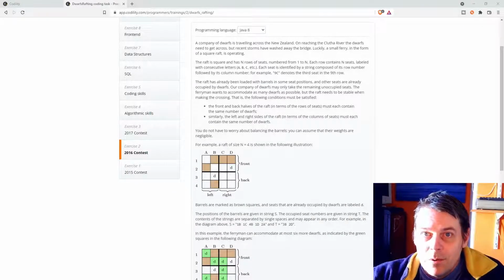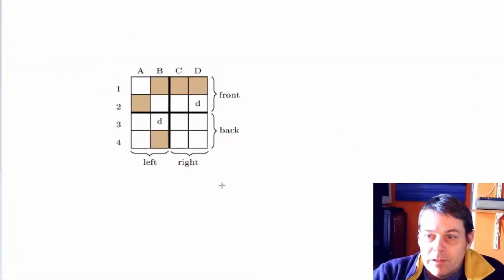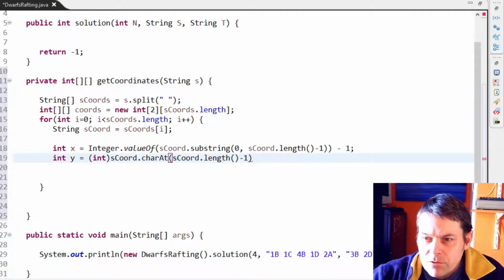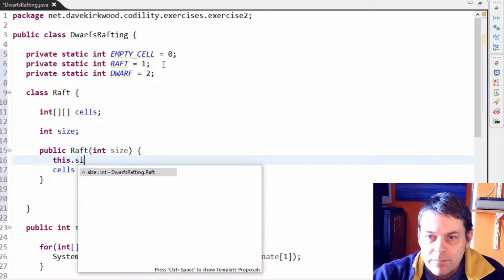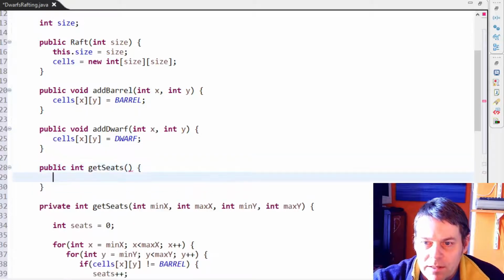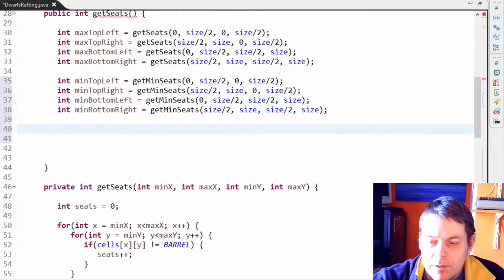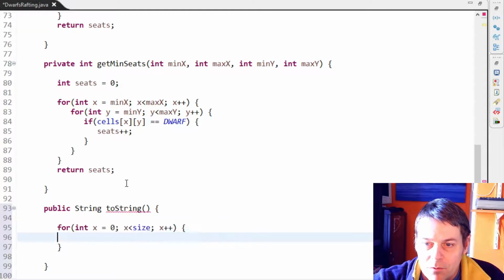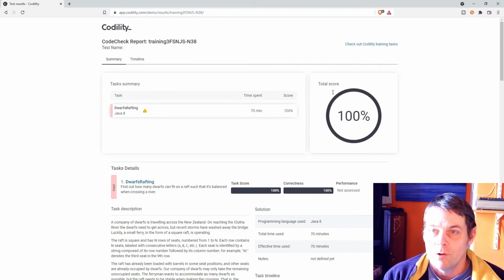Codility Dwarfs Rafting Java solution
Dwarfs rafting is the 2nd task in exercise 2 of Codility. The aim is to find out how many dwarfs can be transported over a river on a raft. The raft has seats and barrels and some dwarfs are seated initially on the raft. The raft must be evenly balanced with dwarfs at the front and back, and also on the left and right.

In my solution I use a 2D array to represent the raft and wrap it in a class to handle adding Barrels and Dwarfs. The Raft class is also used to calculate the answer. The solution scores 100%.